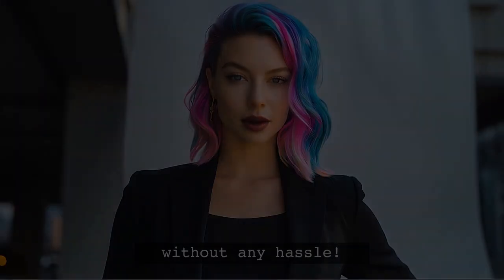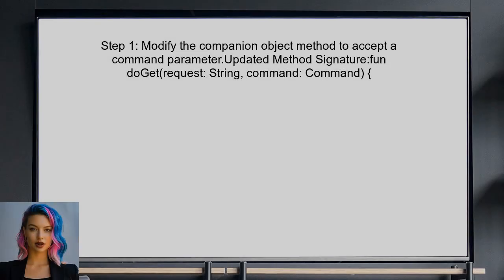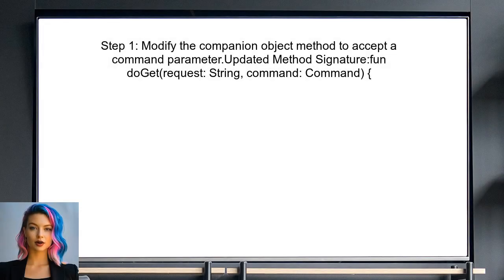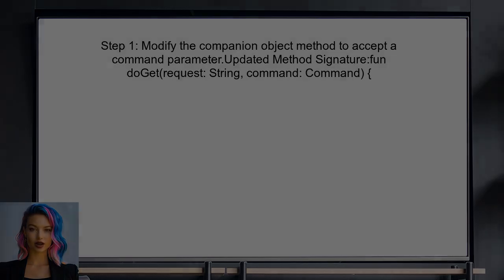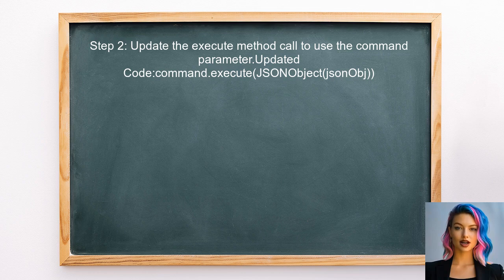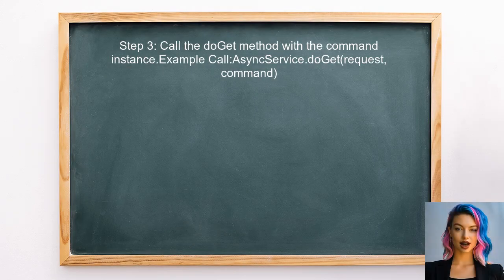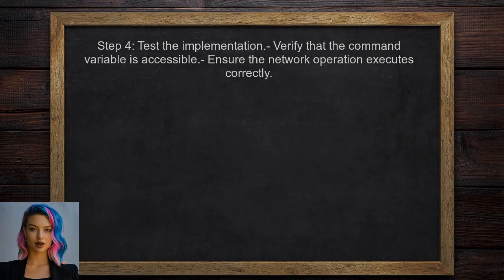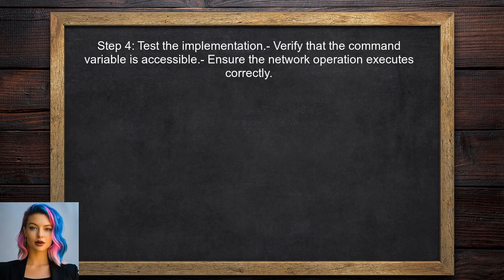Accessing Instance Variables in Kotlin's Static Companion Object: A Guide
In this video, we delve into the intricacies of Kotlin's companion objects and how they relate to instance variables. As Kotlin developers, understanding how to access and manipulate these variables within a companion object is crucial for effective coding practices. Join us as we explore practical examples and best practices to enhance your Kotlin programming skills.

Today's Topic: Accessing Instance Variables in Kotlin's Static Companion Object: A Guide

Related to: kotlin, instancevariables, staticcompanionobject, kotlinguide, accessingvariables, kotlinprogramming, companionobjecttutorial, kotlininstancevariables, programminginkotlin, kotlinbestpractices, kotlintips, object-orientedprogramming,